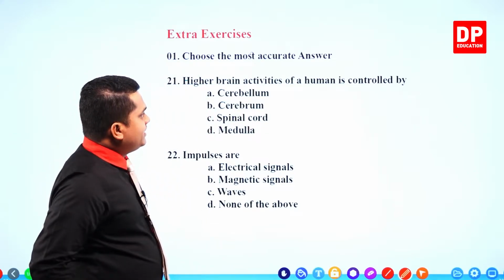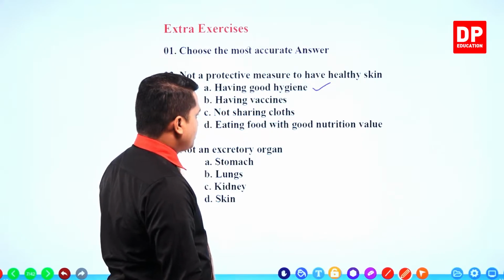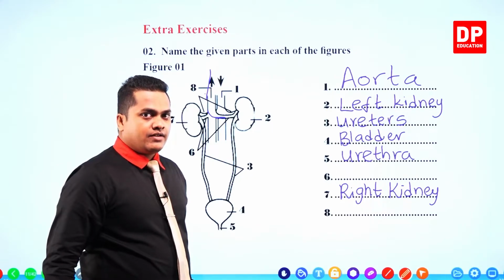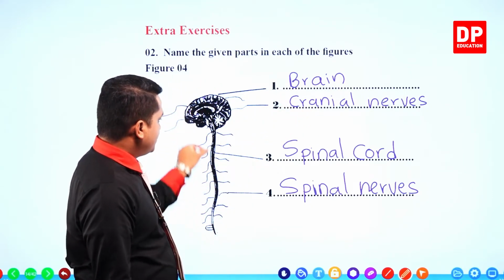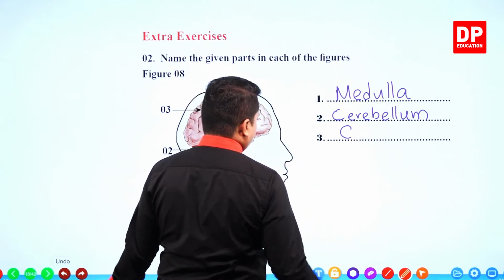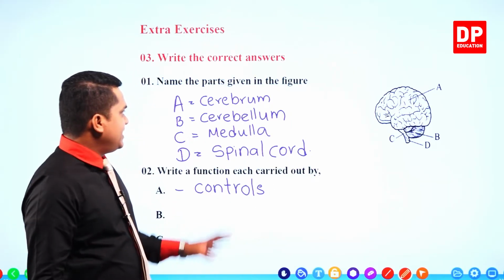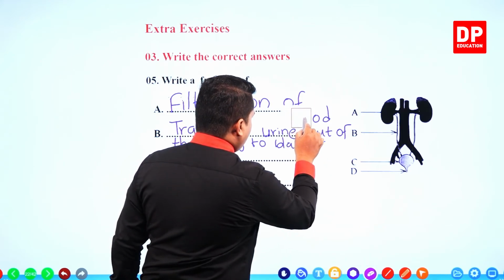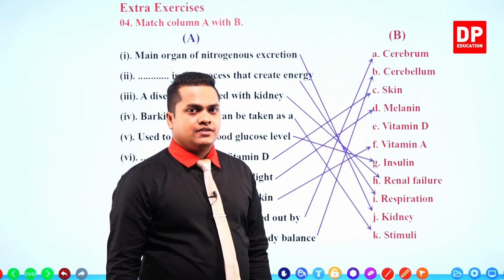Lesson 09 - Human Organ Systems (Part 07) | Grade 08 Science in English